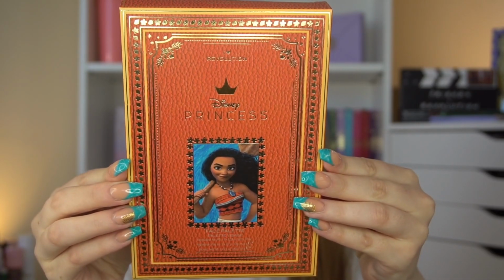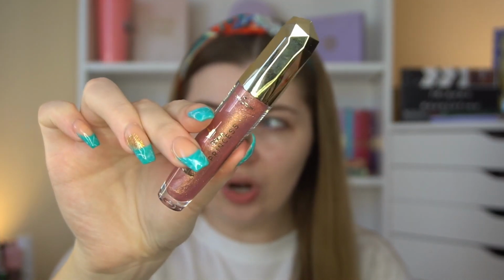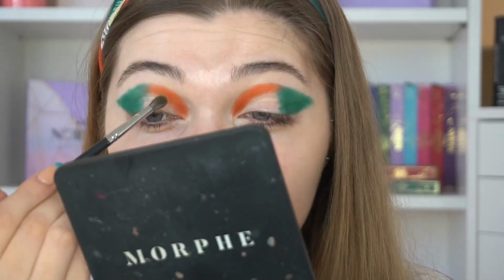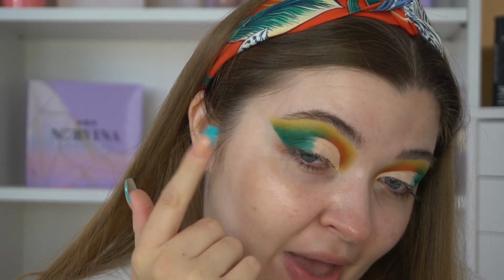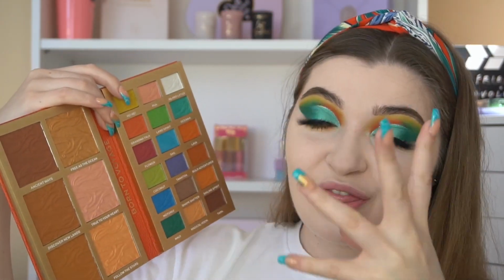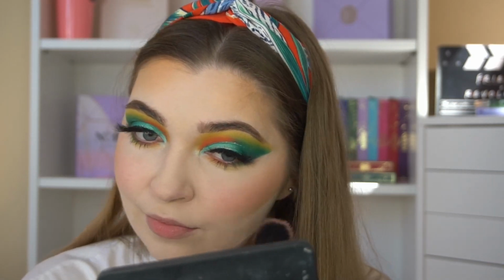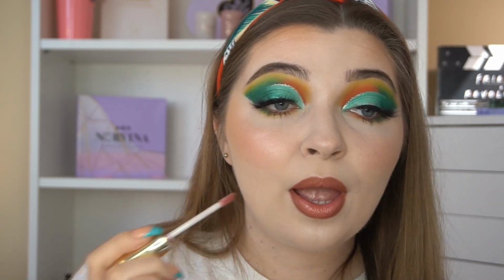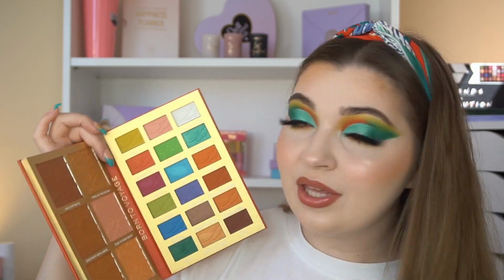NEW I HEART REVOLUTION X DISNEY MOANA COLLECTION!🌊 SWATCHES & FIRST IMPRESSION!🌊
This is my video testing the New I Heart Revolution X Disney Moana Collection!🌊

FACE:
@lauramercier Pure Canvas Primer
@makeuprevolution IRL Filter Foundation (F1)
@kvdbeauty Good Apple Concealer (Light 107)
@hudabeauty Easy Bake Powder (Cupcake)
@iheartrevolution X Disney Fairytale Palette Moana ( Let’s Voyage, True To Your Heart)
@iheartevolution X Disney Fairytale Blusher Moana
@makeuprevolution X Soph Highlighter Palette

EYES & BROWS:
@beautybaycom Eyebrow Pencil (Bark)
@benefitcosmeticsuk 24H Brow Setter*
@iheartrevolution X Disney Fairytale Palette Moana (Maui, Grandma Tala, Coconut, Hei Hei, Oceania, Island Lifter)
@beautybaycom Liquid Crystal Eyeshadow (Censer)
@urbandecaycosmetics Wild Lash Mascara
@tatti_lashes TL6 Lashes

LIPS:
@morphebrushes Chippy Lip Liner
@iheartrevolution X Disney Fairytale Lip Topper Moana